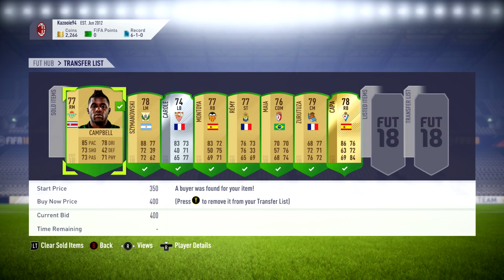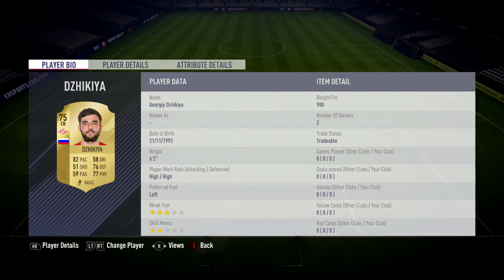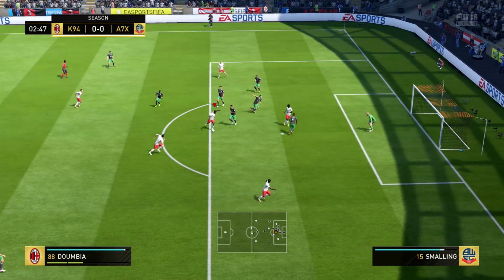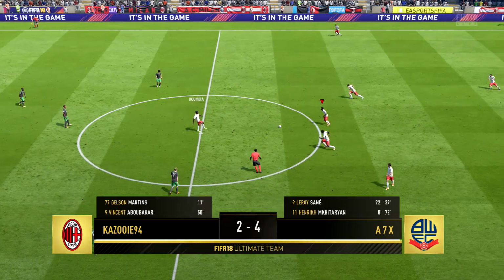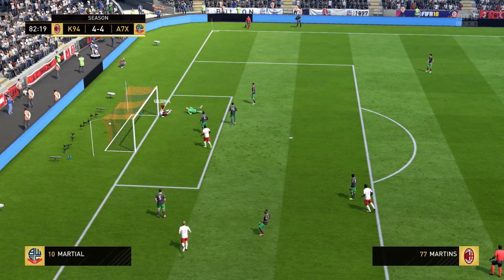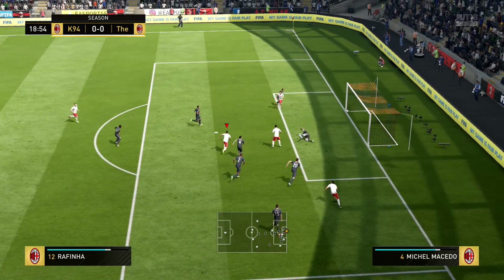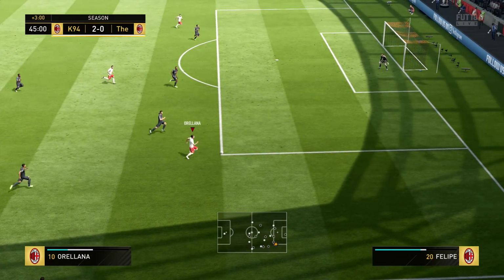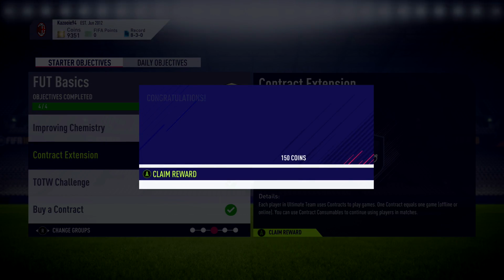Skilling to Glory ''The Skillers Arrive!'' Episode 4 | FIFA 18 Ultimate Team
Skilling to Glory is BACK for FIFA 18! In the first season we are gonna attempt to reach and win division one by skilling our way through the divisions.